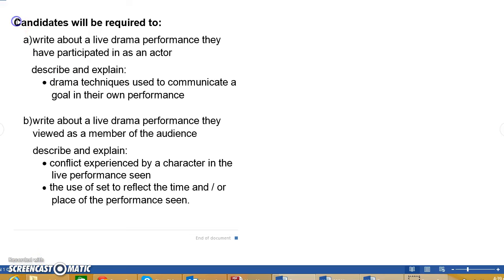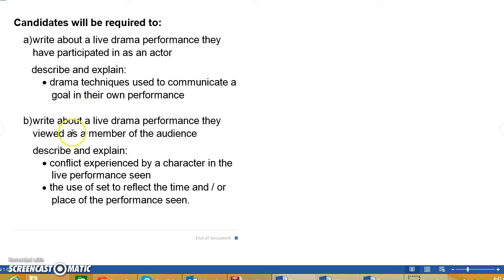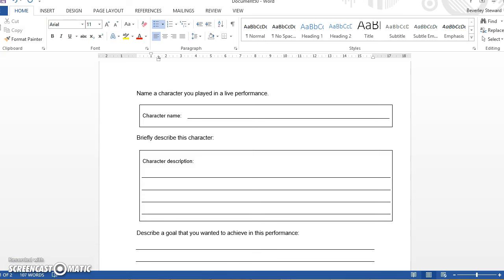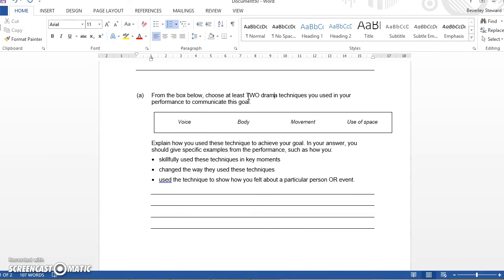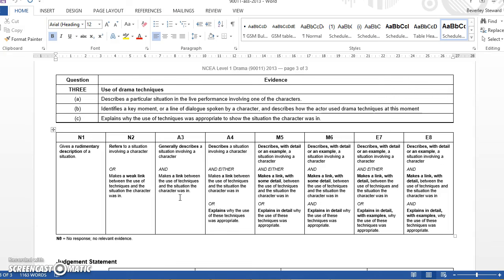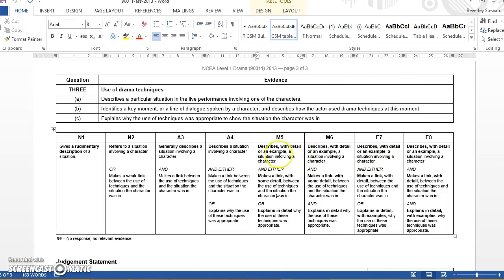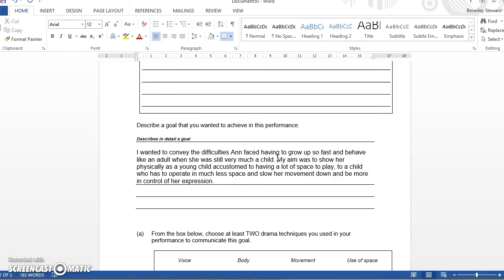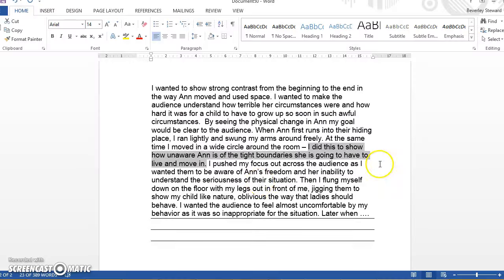Year 11 Drama External Part 1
This will prepare you to write about your own performance.